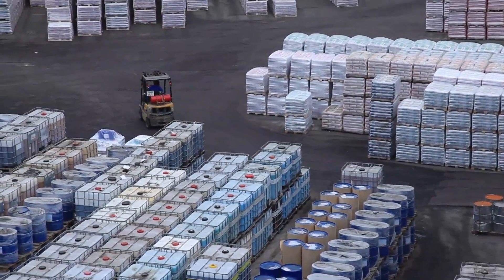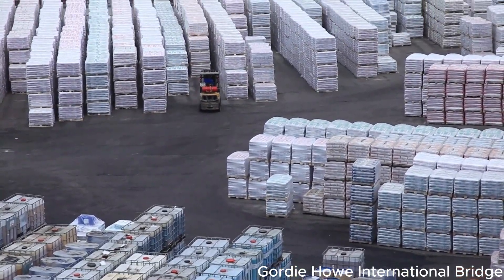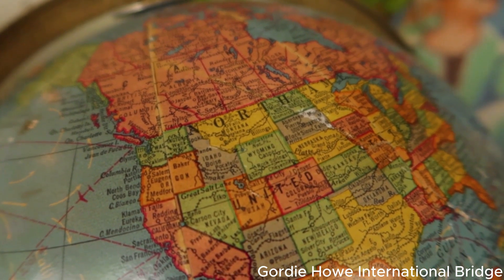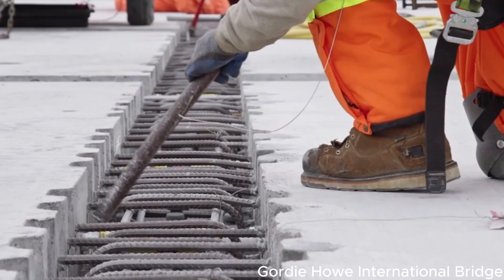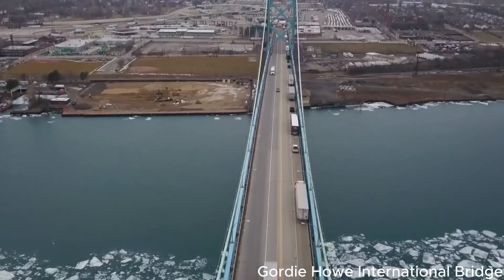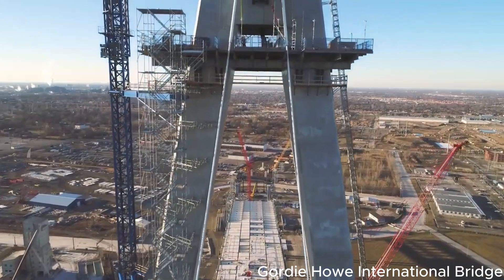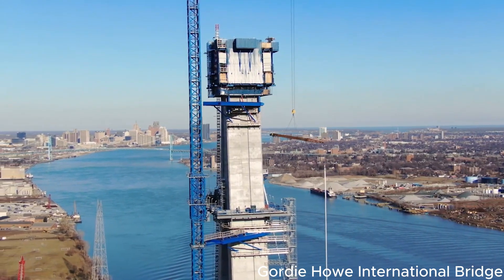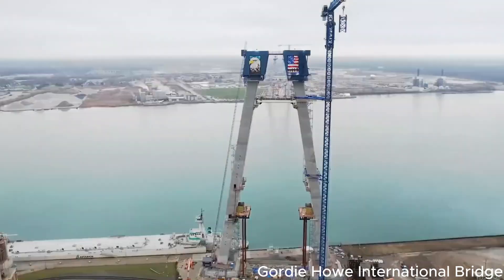The Main Reason Of Building Gordie Howe International Bridge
Description: Discover the gripping tale of the Gordie Howe International Bridge, a remarkable infrastructure project at the US-Canada border that faced opposition from wealthy individuals with vested interests. This video delves into the challenges and triumphs of building the longest cable-stayed bridge in North America, which aims to improve trade and connectivity between the two nations. Explore the engineering feats, the unbalanced cantilever method, and the colossal towers that soar into the sky. Uncover the political drama and the ambitious attempts of wealthy elites to halt the progress of this transformative bridge. Join us as we uncover the fascinating story behind the Gordie Howe International Bridge, a symbol of international collaboration and progress.